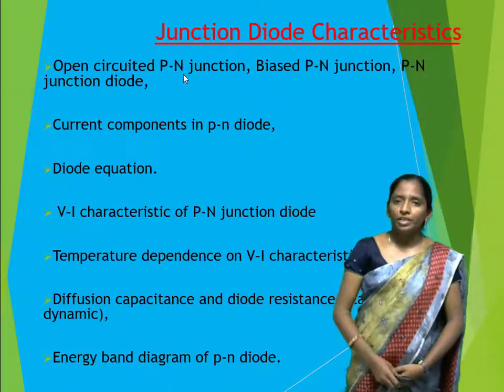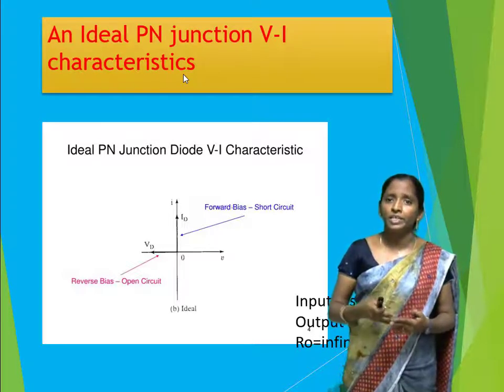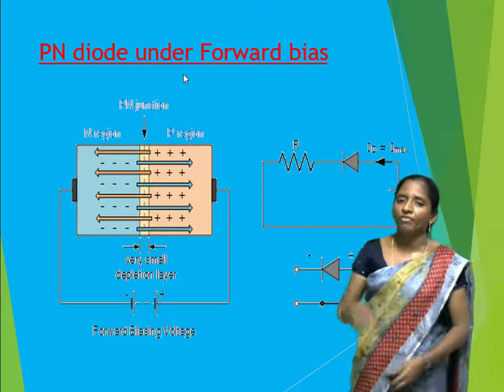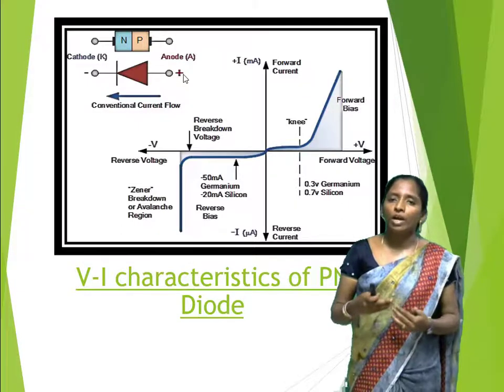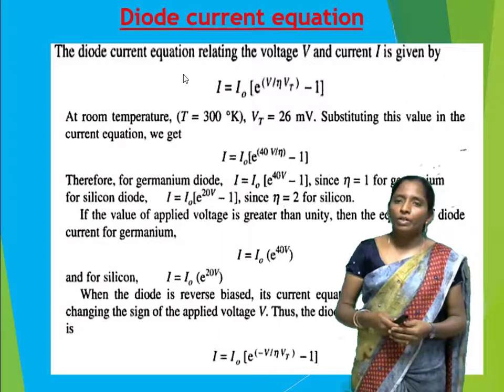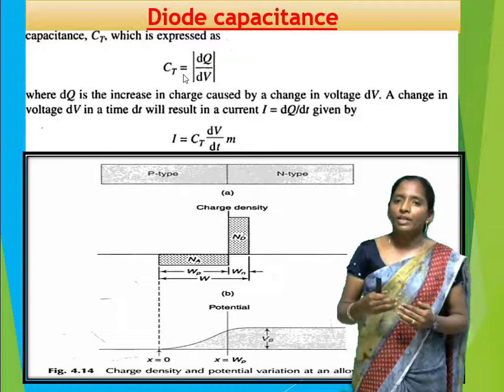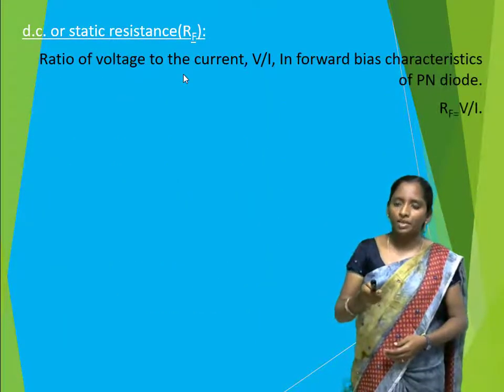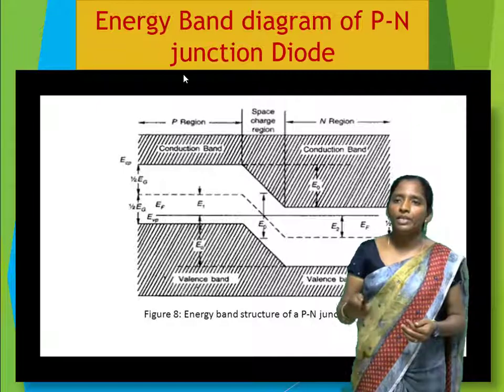P N Junction diode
In this video I explained about Construction, symbol, working principle and Characteristics of PN Junction diode.